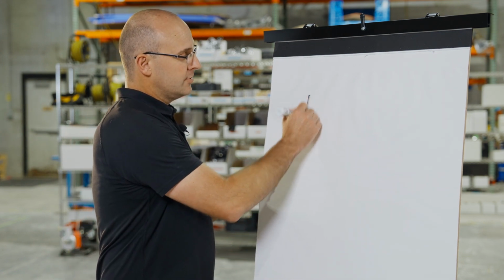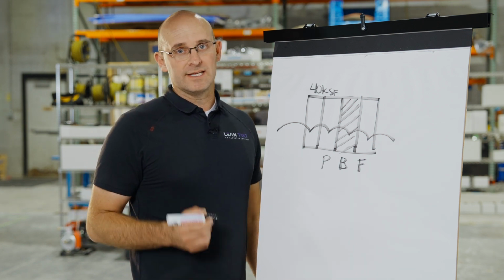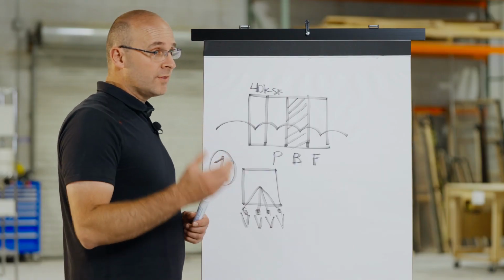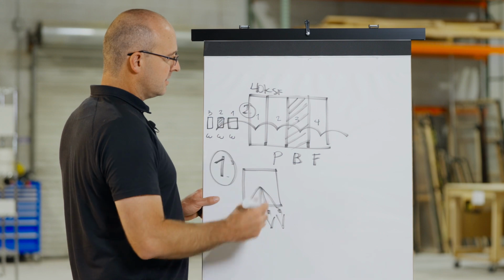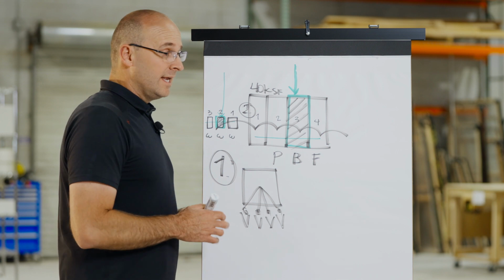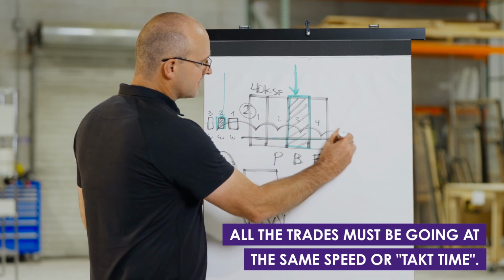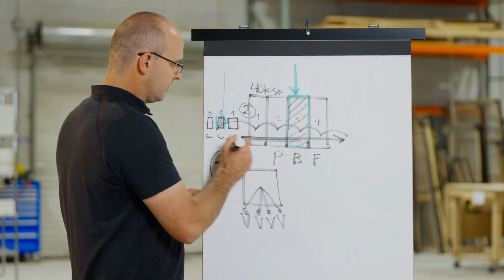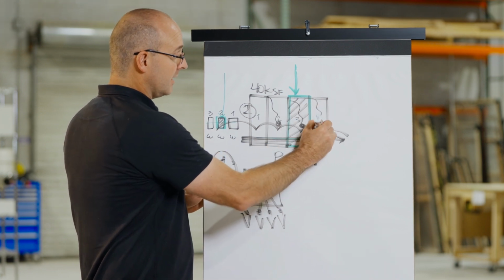How Foremen Can Create Flow in the Field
In this video Jason explains how Foremen can create flow in the field between meetings.